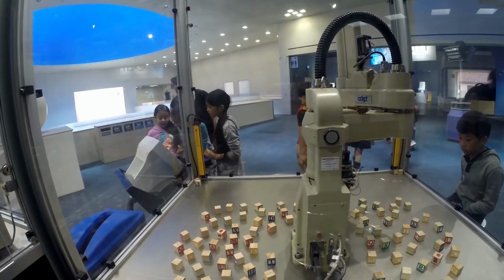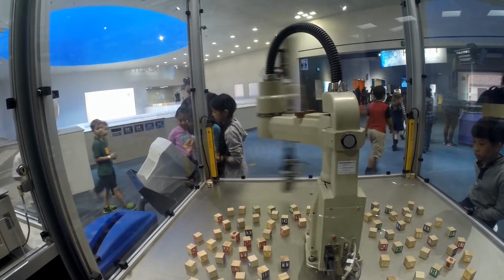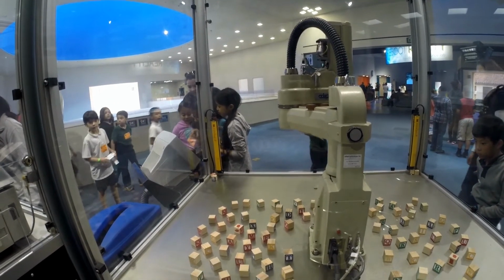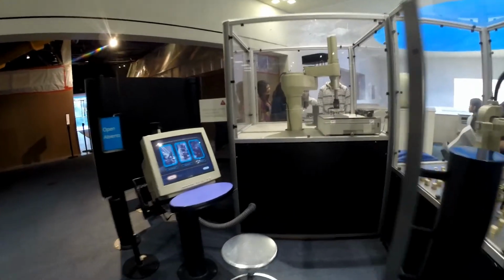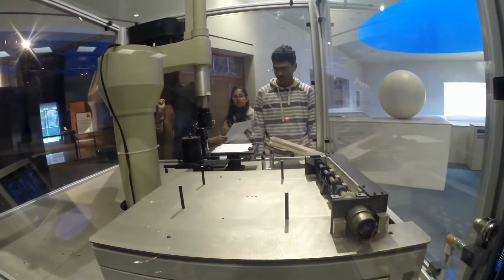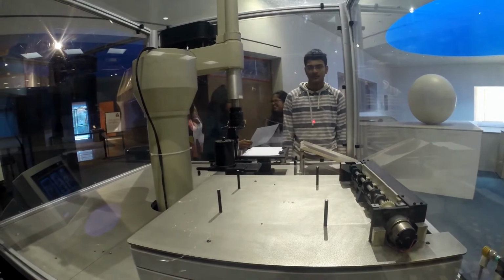Day at the Tech Museum of Inovation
So I was able to finally go to the Tech after living in the bay area for 3 years. As a kid I had gone here many times and enjoyed it but did it live up to what I remembered? Well watch and find out =)!

Opinions expressed are 100% my own and may have been slightly scarred by dealing with a ton of school groups... Also thanks to my mom for buying me a membership & helping film me on the air-chair.